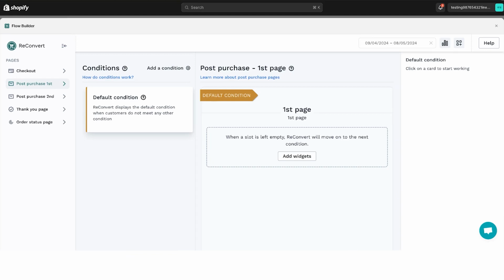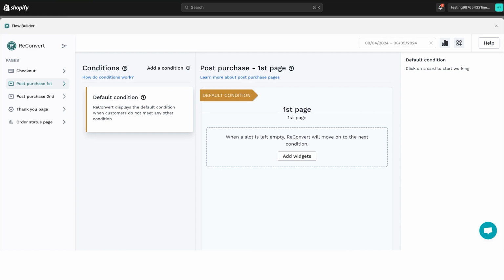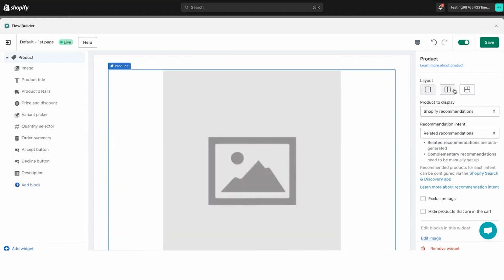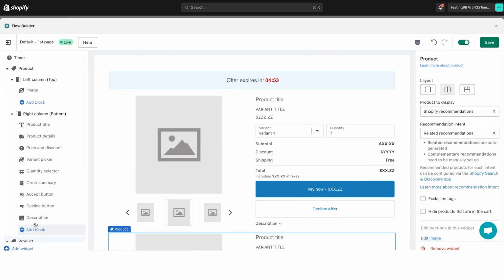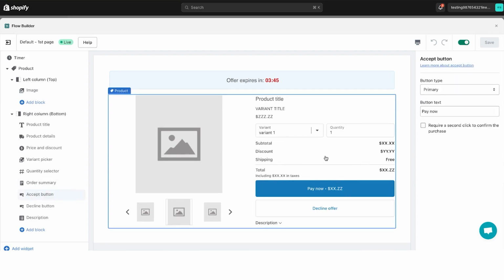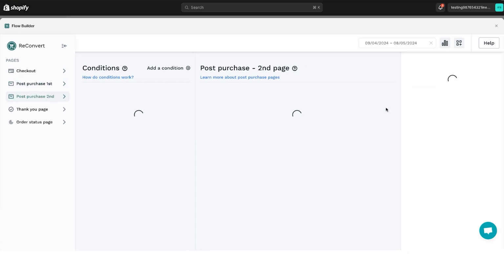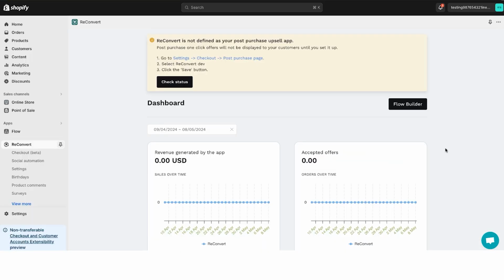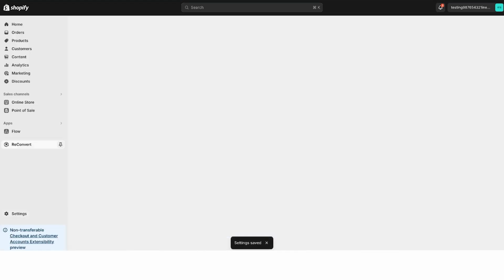One Click Post Purchase Upsells With ReConvert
💡 Our Apps